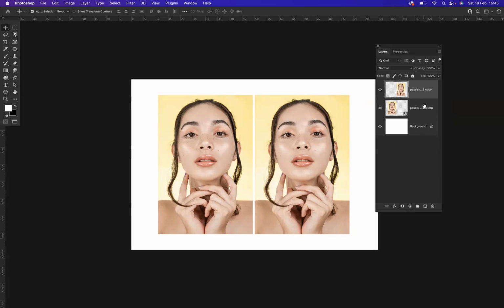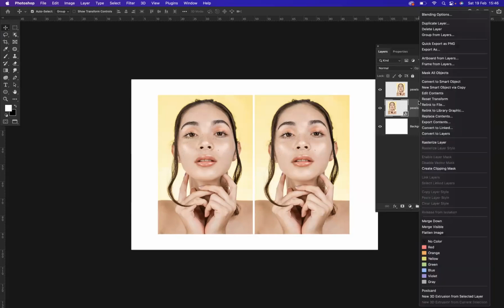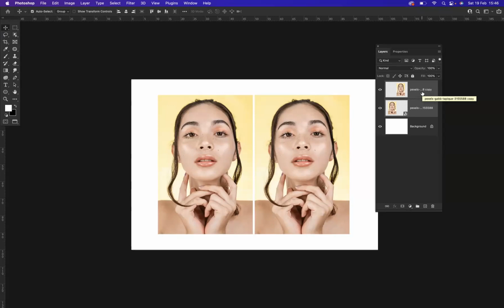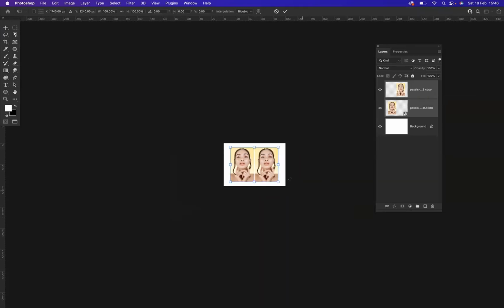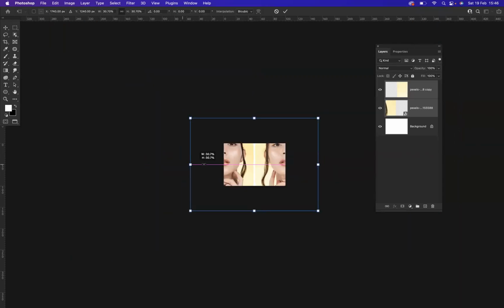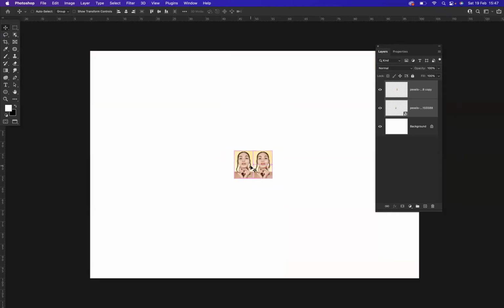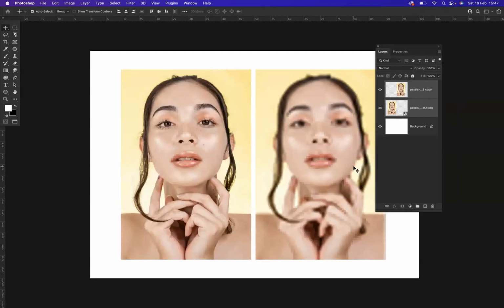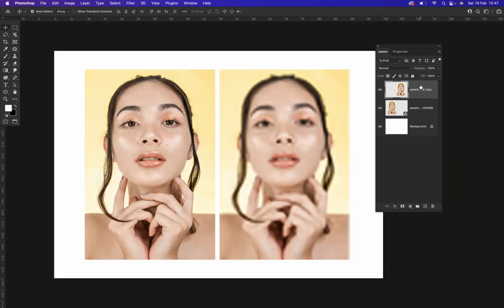What Is a Smart Object - Adobe Photoshop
Adobe Photoshop Graphic Design Courses

Exploring the Boundless Scope of Adobe Photoshop Design Effects
Adobe Photoshop has become an invaluable tool for designers, photographers, and digital artists alike. By harnessing its boundless scope of design effects and tools, creators can bring their ideas to life in powerful ways. From creating stunning visuals in advertising campaigns to retouching photos for publication, Adobe Photoshop is able to perform a multitude of tasks with ease. In this article we will explore the many features that Adobe Photoshop offers so that users can get the most out of their design work. We will discuss how to access each feature as well as some helpful tips for creating beautiful visuals quickly and easily.

Introduction: Photoshop design effects
Adobe Photoshop has been an indispensable tool for graphic designers since its introduction in 1988. With a range of tools, filters and effects ranging from basic to complex, it is the go-to choice for anyone who needs to create stunning visuals. In this article, we will explore the vast possibilities of Adobe Photoshop design effects. From creating realistic 3D models to adding textural elements like reflections and shadows, this powerful software can be used to make almost any type of design imaginable.

Layer masks
Layer masks are an essential component of Adobe Photoshop's design effects. This powerful tool can be used to create stunning images with a wide range of possibilities. Layer masks are essentially virtual layers that allow you to control which parts of an image appear and which parts remain hidden. They act as a mask between the layers and the document canvas, allowing for precise image manipulation that would otherwise be impossible.

Using layer masks in Adobe Photoshop is relatively simple. All you need to do is select the layer you want to work on and click on the “Add Layer Mask” icon at the bottom of your Layers palette. Once added, you can choose to hide or reveal individual areas within your image by using various brush tools such as a Paintbrush or Eraser tool.

Vector tools
Vector tools are an integral part of Adobe Photoshop design effects. Vector graphics give users the ability to create pixel-perfect drawings, logos, and illustrations that can be scaled to any size without losing clarity or precision. Vector images are ideal for creating web graphics, identity designs, and even photo illustration. With vector tools, designers have greater control over the lines and angles in their artwork.

Adobe Photoshop offers several options for creating vector art with its pen tool. This powerful tool allows users to draw paths around objects and shapes by clicking anchor points on the canvas. The curvature of each path can be adjusted by adjusting the Bezier curves which gives users a wider range of line sizes and styles. Additionally, they can choose from a variety of brush shapes when using this tool to create more complex designs with greater depth and texture.

3D effects
The creative possibilities of Adobe Photoshop design effects are nearly endless, and include the use of 3D effects. Three-dimensional design elements can be integrated into any project to create dynamic visuals and add a unique dimension to the artwork. 3D effects can be used to create realistic renderings of objects, utilize lighting techniques to give images a more lifelike look, or incorporate textures and materials that would otherwise be too difficult or time-consuming to achieve with traditional methods.

Additionally, using Photoshop's 3D tools makes it possible for designers to quickly and easily animate their designs for added visual interest. By taking advantage of these features, designers can take their projects beyond two-dimensional artwork and explore new realms of creativity.

Creative filters
Adobe Photoshop has a variety of creative filters that can help users to transform any project into something visually stunning. With the vast array of options, users can truly explore their creative side and make art out of any image file.

The Creative filter section includes tools for blurring, noise reduction, artistic effects, cutting-edge textures and more. Each filter offers unique effects with varying levels of customization to give images a unique look. Blur filters are great for creating dreamy landscapes while artistic filters such as oil paint or cartoonise can help add an interesting flair to photos or digital artworks.

No matter the type of digital artwork you are creating, Adobe Photoshop's Creative filter section is sure to have something that will bring your vision to life!